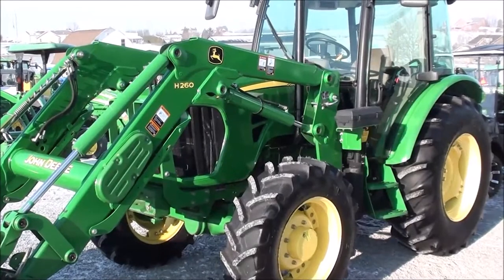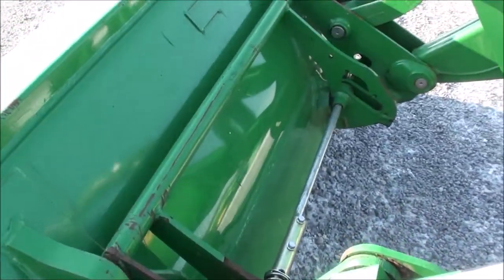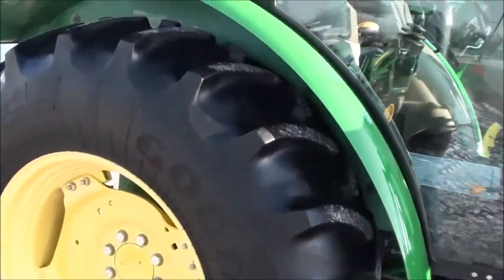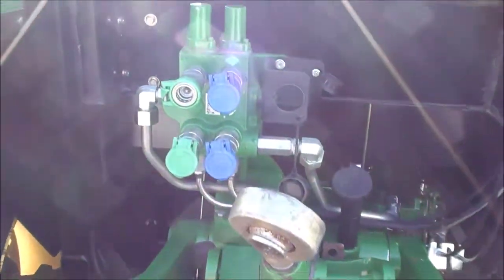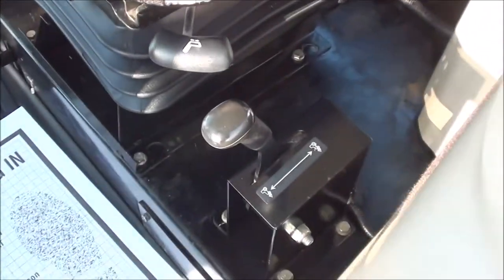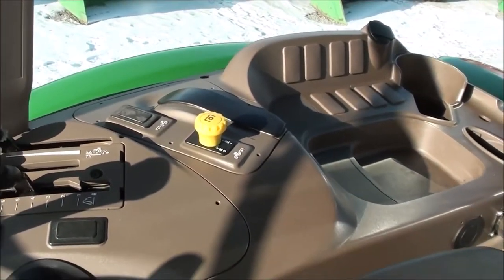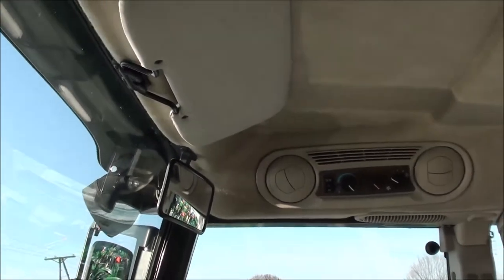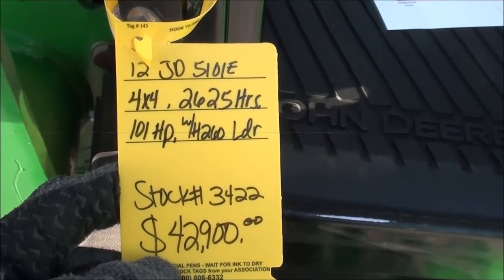2012 JD 5101E 4x4 Cab Tractor with Loader! NO EMISISONS!